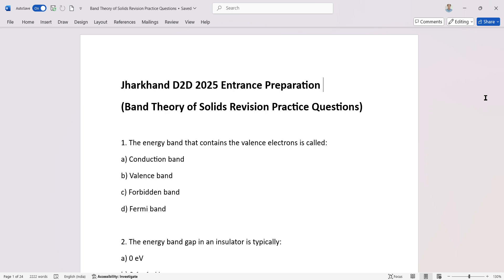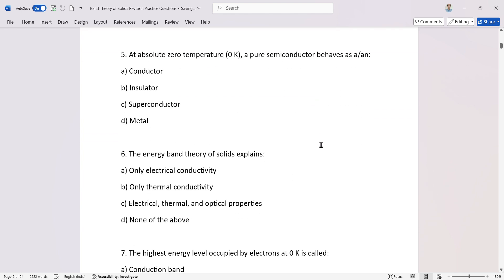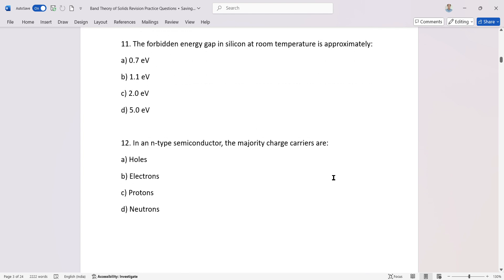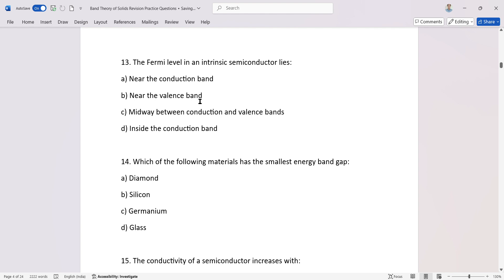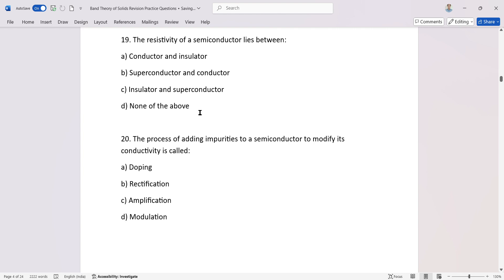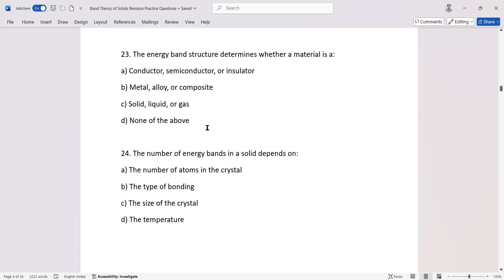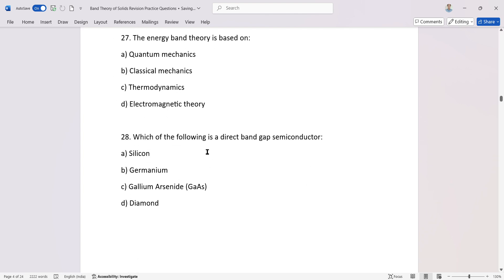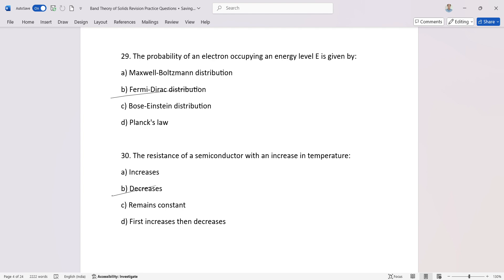Band Theory of Solids Revision II D2D 2025 Crash Course II Most Important MCQs II Jharkhand D2D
♻️ "Course Link"-